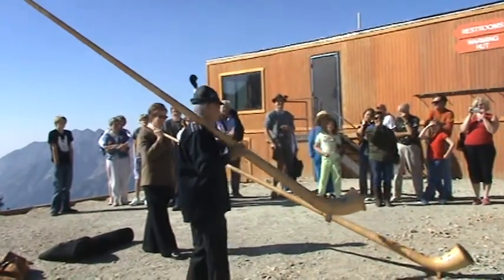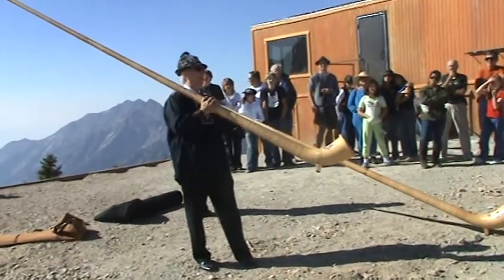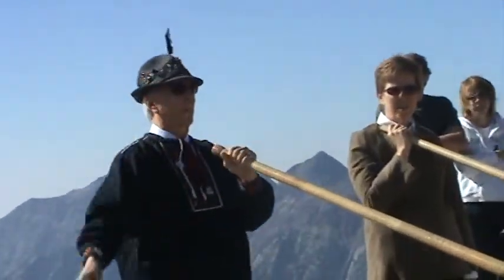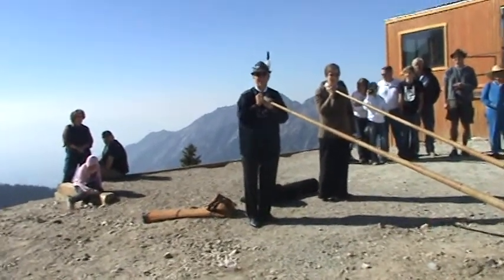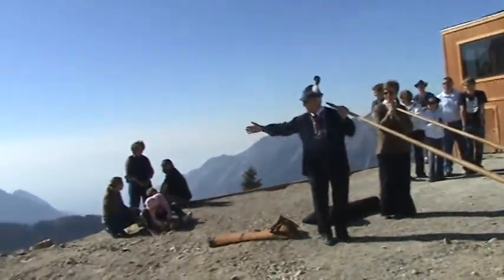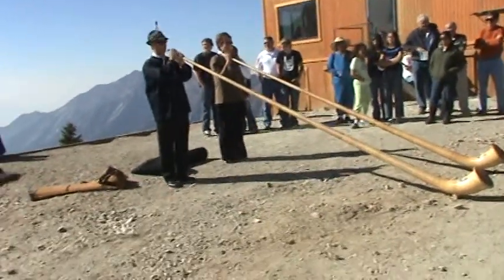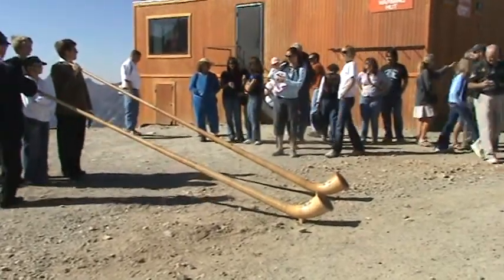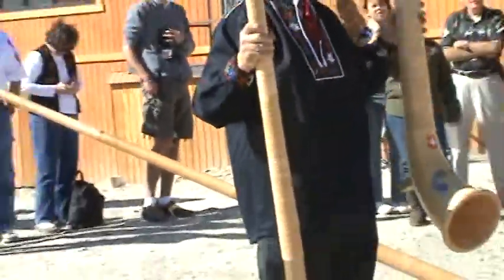Oktoberfest 2009 at Snowbird.2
An alpine horn player explains how it is put together and how it works.